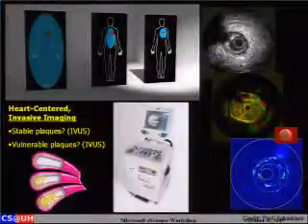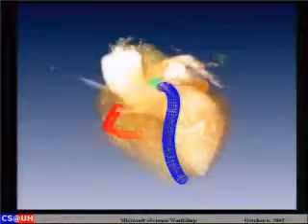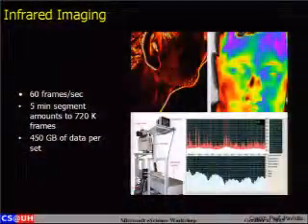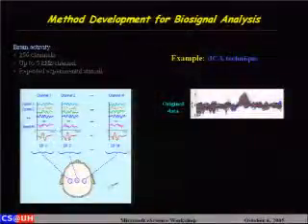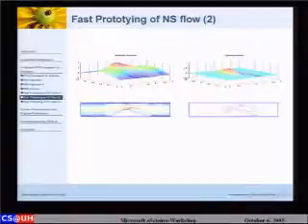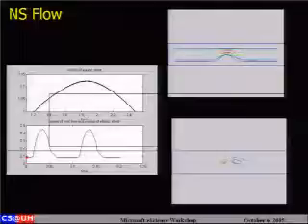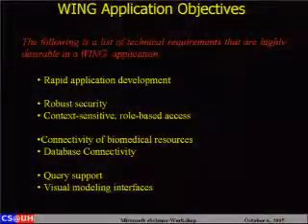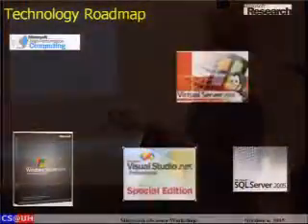eScience Workshop 2005 - Computational Data Grid for Scientific and Biomedical Applications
The goal of this project is to develop a Microsoft Windows-based Computer Grid infrastructure that will support high performance scientific computing and integration of multi source biometric applications. The University of Houston Microsoft Windows-based Computer Grid (WING) includes not only the Computer Science and the Technology Department networks, but also includes nodes in China, Germany, and several other countries. The total amount of available storage exceeds 4 Terabytes. Four specific biomedical applications developed at University of Houston are the basis of this project:    Computational tracking of Human Learning using Functional Brain Imaging   Monitoring Human Physiology at a Distance by using Infrared Technology   Multimodal Face Recognition and Facial Expression Analysis   Relating Video, Thermal Imaging, and EEG Analysis ΓÇö integrate and analyze simultaneously recorded brain activity, infrared images, and 3D video   This Biomedical Data Grid project meets the following technical requirements:    Rapid application development (use of the Microsoft Visual Studio .NET technology)   Visual modeling interfaces (forms driven Graphical User Interfaces)   Database Connectivity (interface with Microsoft SQL Server 2005)   Query support (clients can store, update, delete, retrieve database metadata)   Context-sensitive, role-based access (Microsoft Windows Server 2003, ASP.NET)   Robust security (HIPPA compliance through MicrosoftΓÇÖs Authentication and Authorization from IIS and ASP.NET)   Connectivity to other biomedical resources (PACS, DICOM, XML)   The Biomedical Data Grid application is developed using Microsoft Windows Server 2003, Microsoft Virtual Server 2005, Microsoft Visual Studio .NET Beta 2, and the Microsoft SQL Server 2005. A web client will be able to securely upload biomedical files to a web server while metadata related to these files will be stored in the SQL Server 2005 database for the purpose of querying, data mining, etc. Post-processing and simulation steps on biomedical data will be using a Master node Web Service that automatically distributes a large set of parameter or sensitivity analysis tasks to Slave nodes on the Computing Grid. We will give an overview of our project and provide a few examples of our biomedical applications.